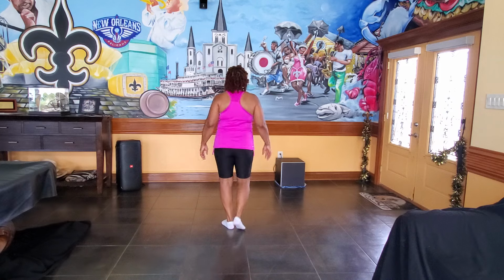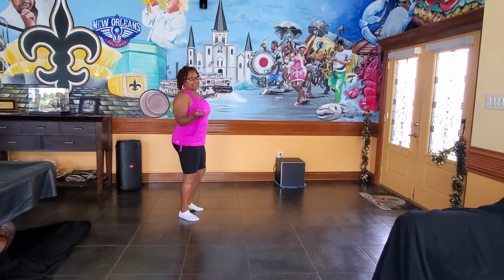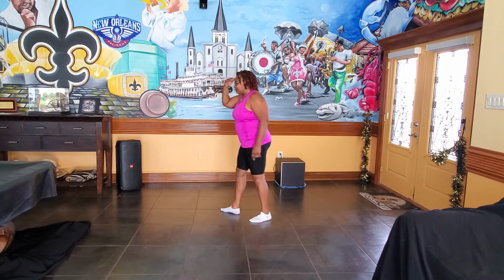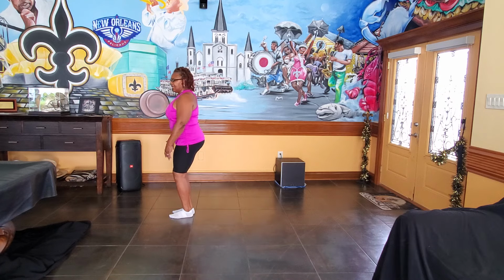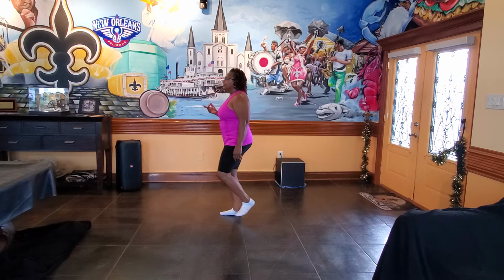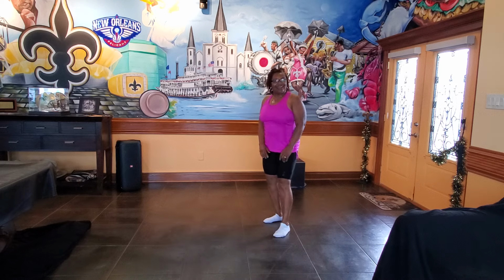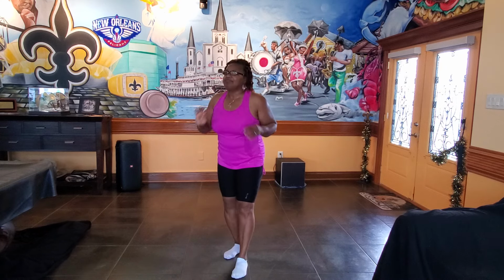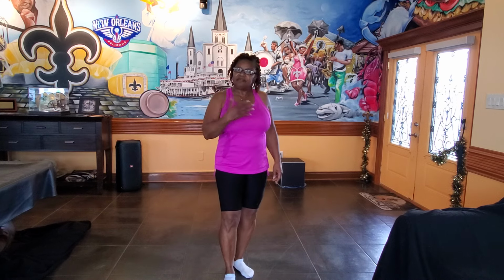💢💢"ON MY SHSSS TONIGHT" LINE DANCE INSTRUCTIONAL 💢💢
Song: Alright
Artist: Victoria Monet
Choreography: Leslie Brand